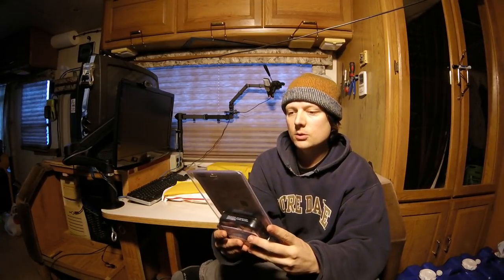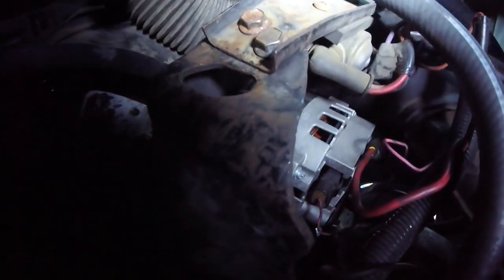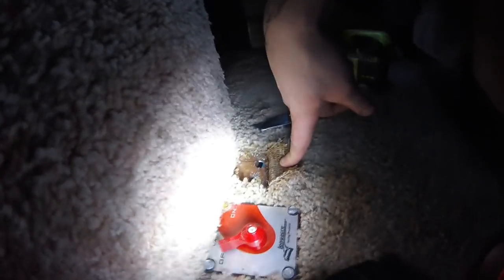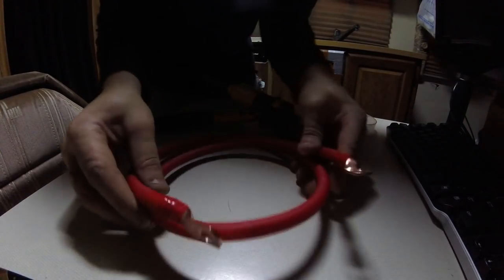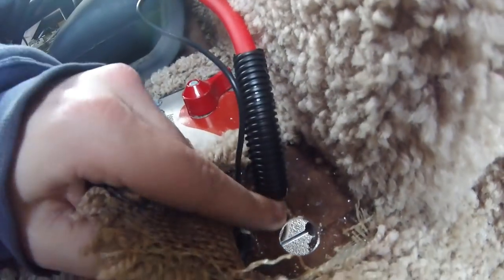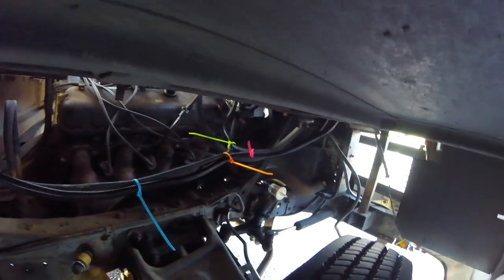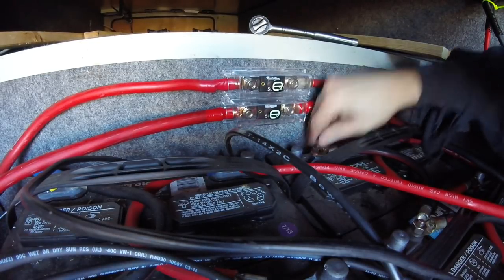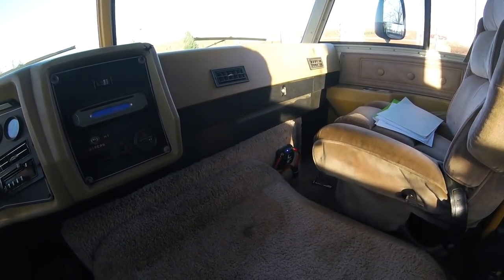Installing 150 Amp "Battery Isolator" In RV